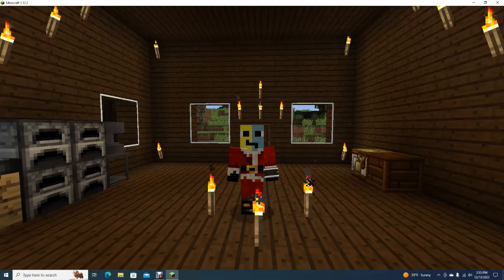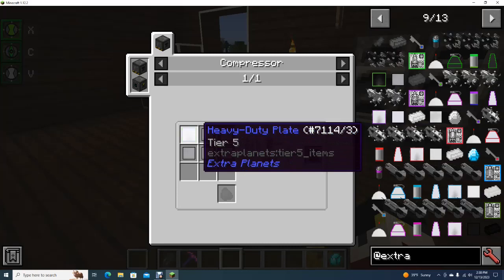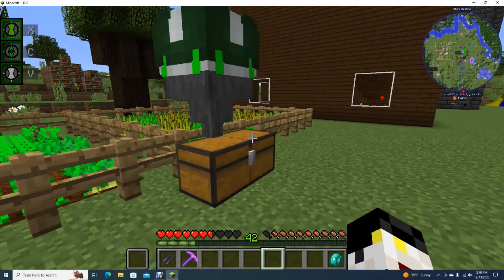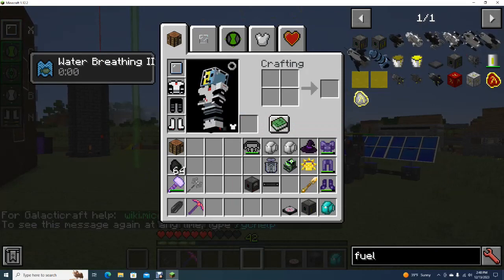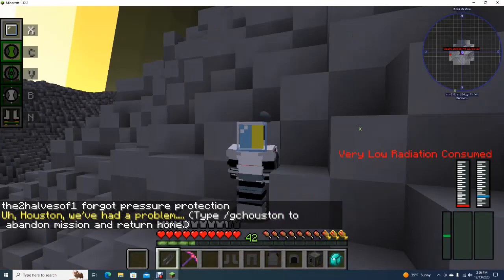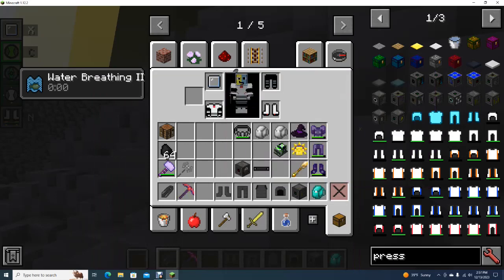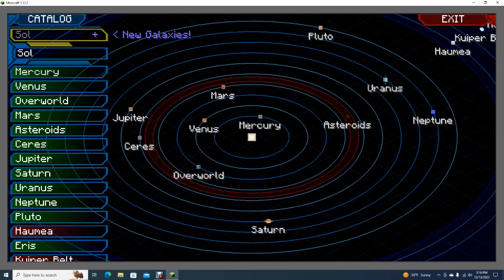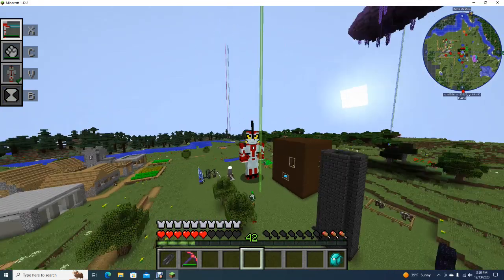this addon was a mistake!| helper 10 and friends #9 (END?)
if theres better mods that add more planets to galacticraft that, you know, DONT force me to wear armor outside from the padding, please let me know, i might remake the series and have it be &quot;helper 10 space adventure&quot; or something, that depends if you guys want something like that